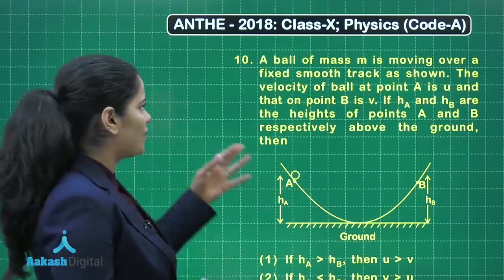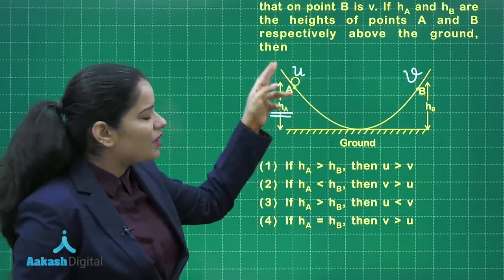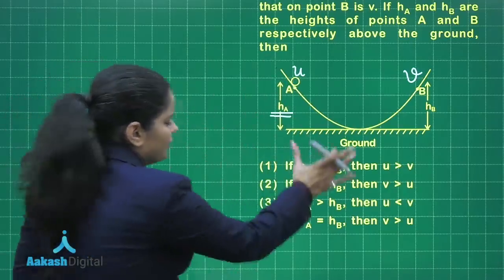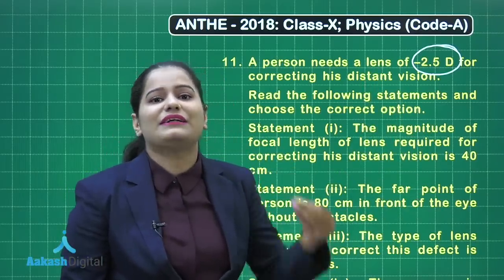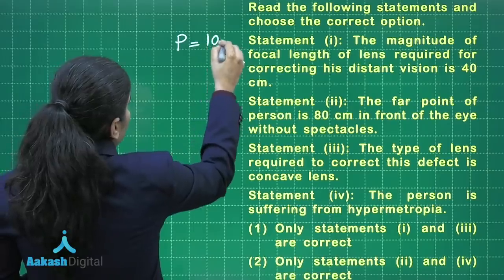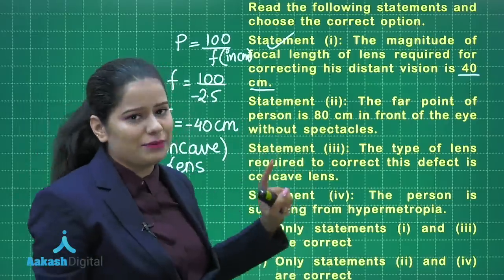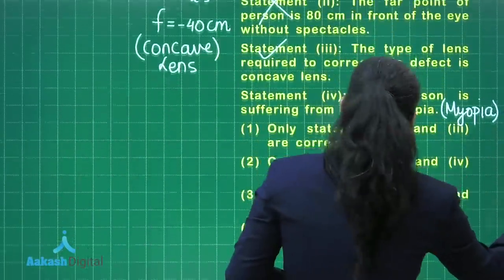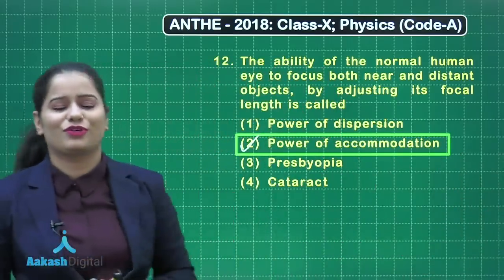ANTHE 2018 Solutions Class-X Physics Q.10-12